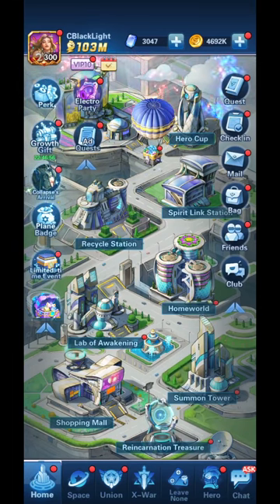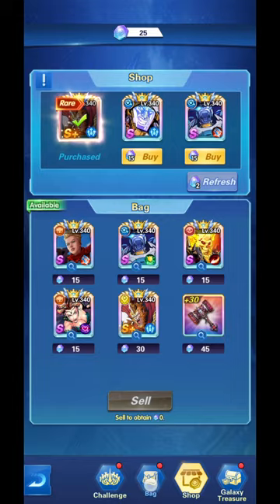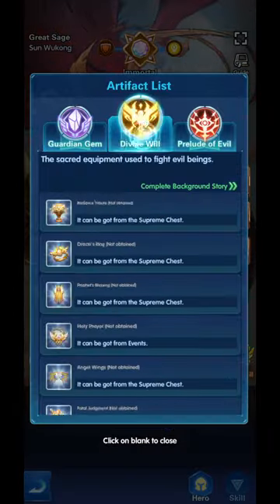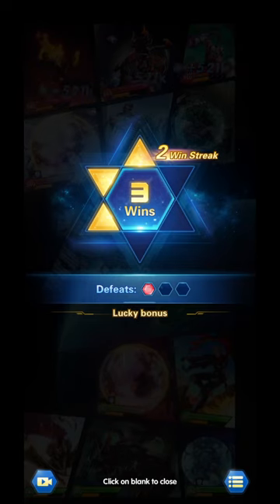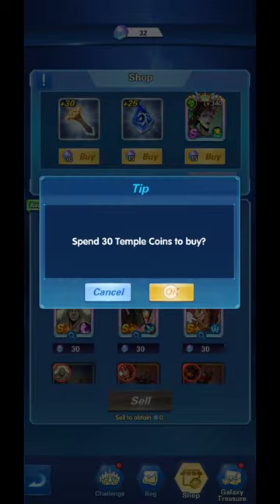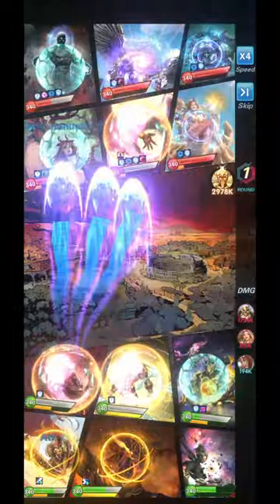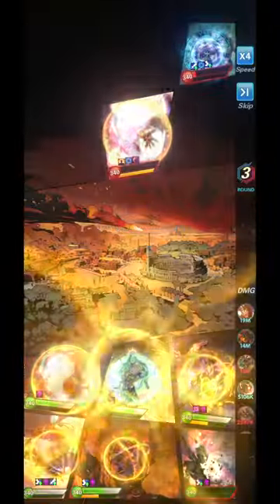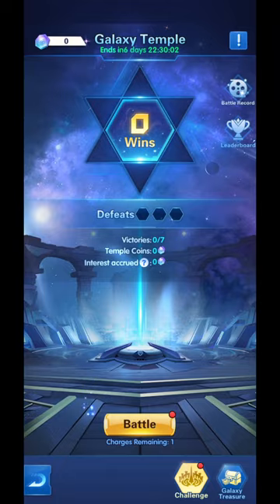Galaxy Temple 7WINS- | Epic Heroes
Almost, each Friday is a new stream 🆕😀

Today I am streaming epicheroes. Other popular games:
PUBG Mobile
Garena Free Fire
Among Us
Call of Duty Mobile
Fall Guys
Fortnite
Roblox
Minecraft